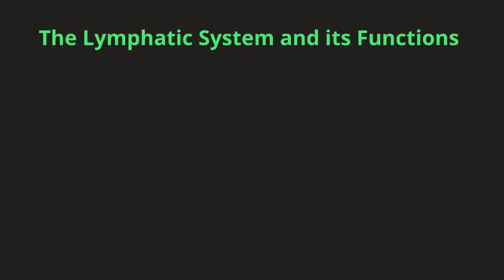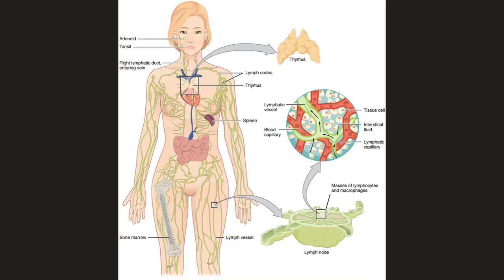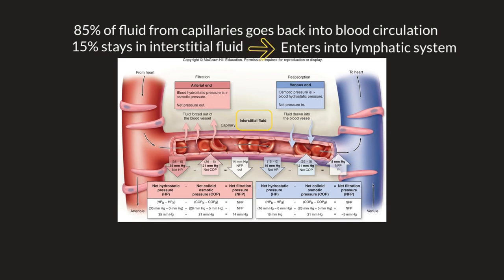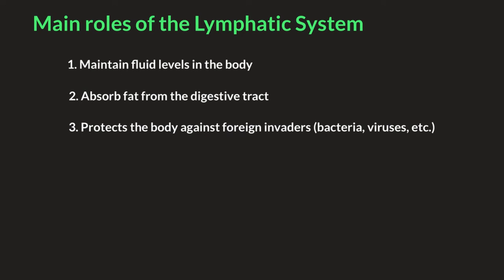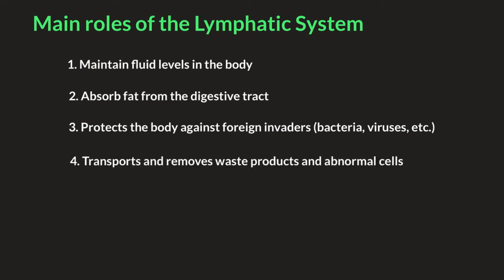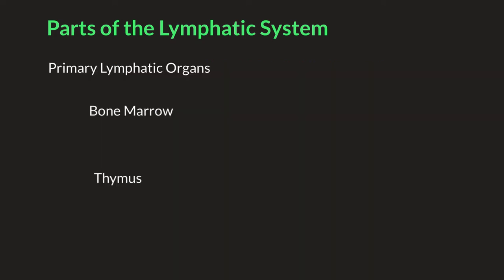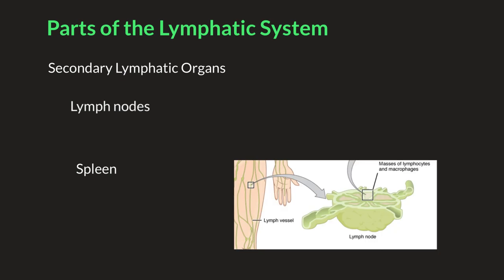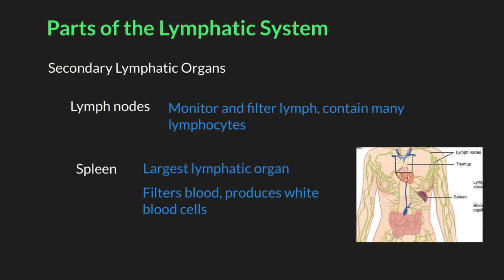Lymphatic System: Everything You Need to Know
This video covers and overview of the Lymphatic System and its function. The Lymphatic System goes hand and hand with the immune system.   Often, they get taught together, sometimes they are taught as two different systems.  But, the reality is, one relies on the work of the other.  But what exactly is the lymphatic system?  The lymphatic system is a series of vessels, that travel one way, up to the heart.   Like veins, they also have valves to direct the flow of fluid.  What fluid you ask?  The lymphatic system has fluid running through it which is called lymph.  The lymphatic vessels pick up lymph from the tissues and bring it back to the heart to enter into the circulatory systems circulation.   On its way back to the heart, the fluid also picks up several other things.   In this video we will take a closer look at the lymphatic system, it's components and what it does.